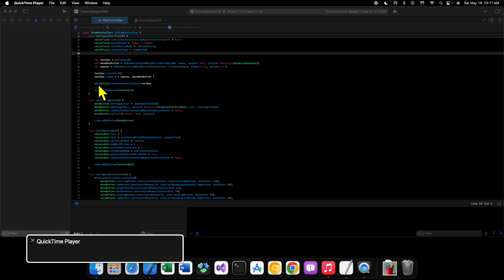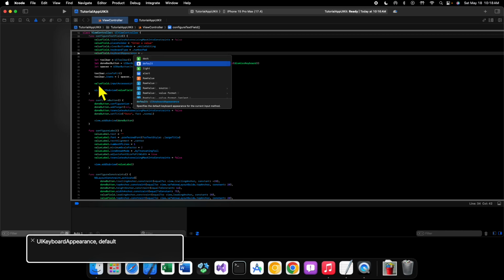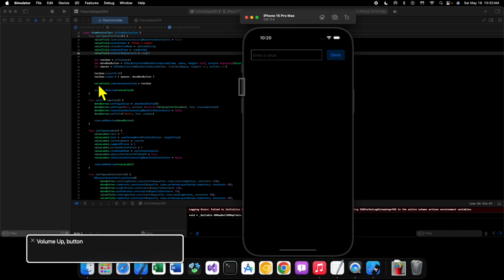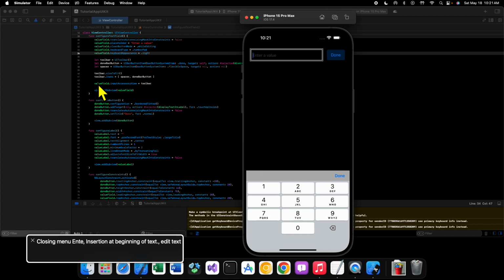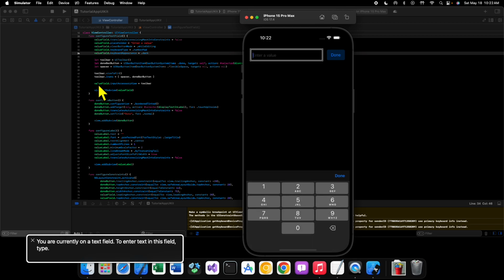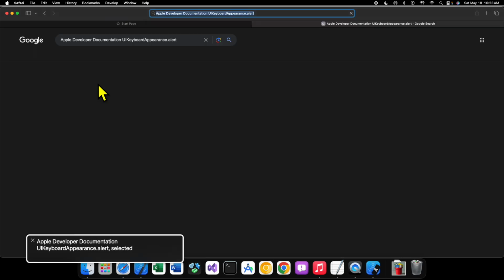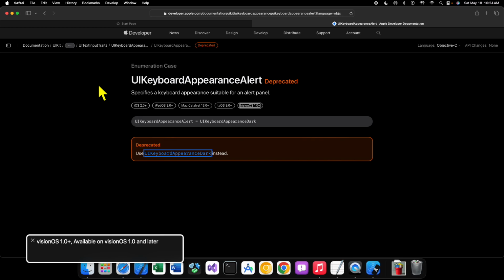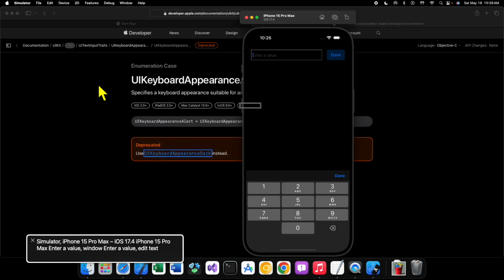iOS Development with UIKit - 20 - Customize the Color Scheme of a Keyboard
Welcome to another installment of our series on UIKit. In this series, I talk to you about how we can change the color scheme of the keyboard for a UITextField.